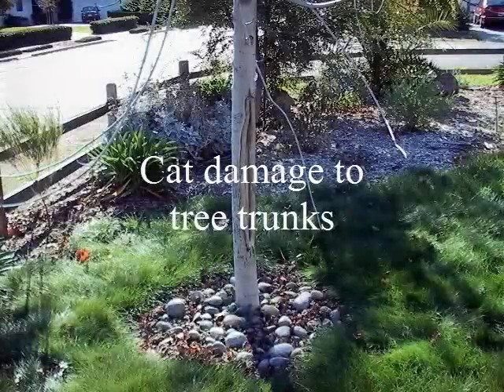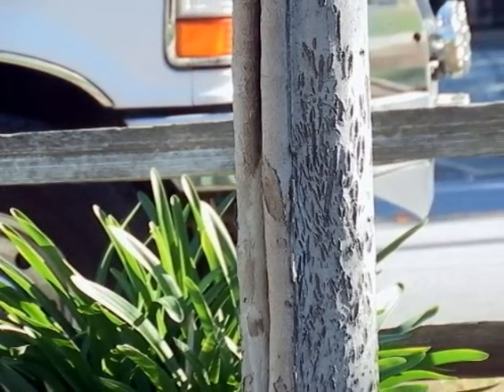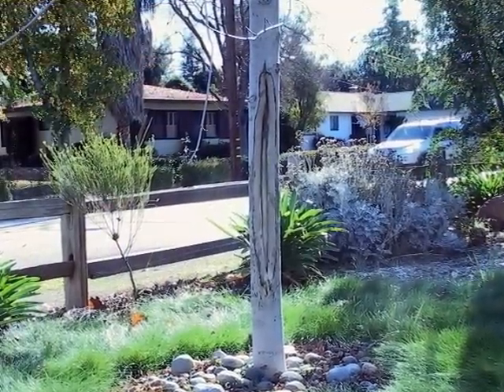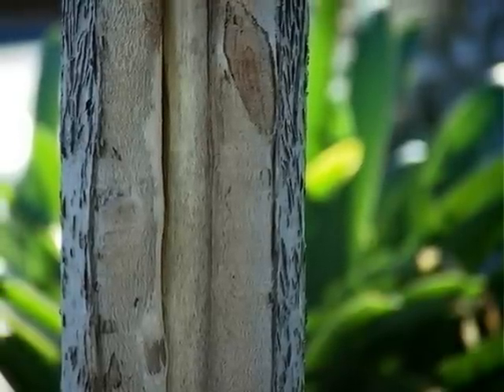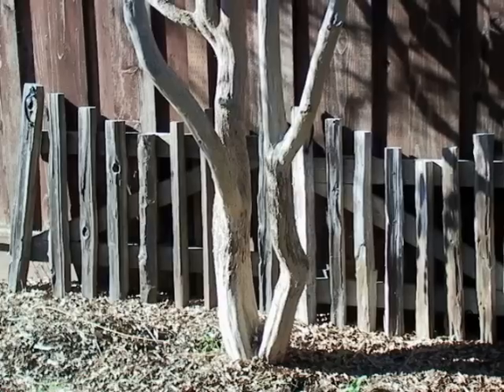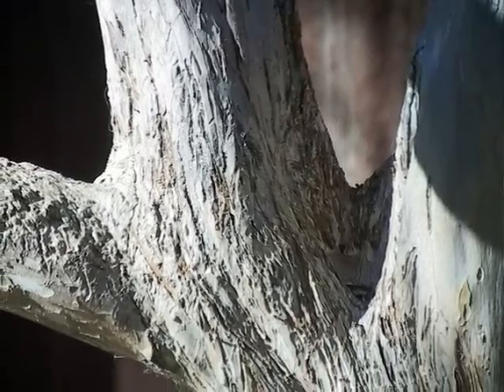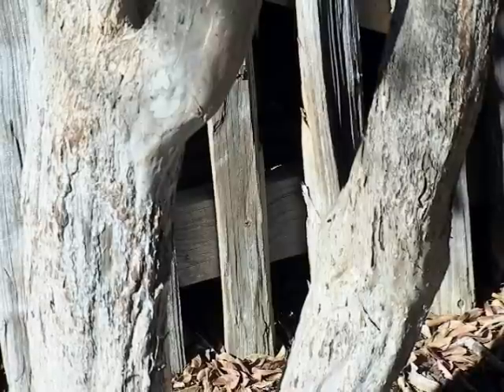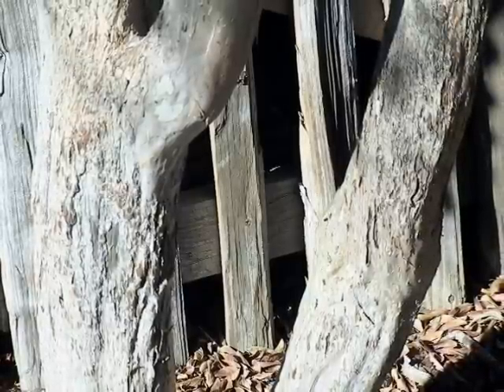(13) Cat Damage to tree trunks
Cats can be quite damaging to a tree trunk. Many types of trees have very thin bark and the cats sharpening of their claws does some serious damage to the tree.  This short video explains this problem and I offer some advice on how to minimize the problem